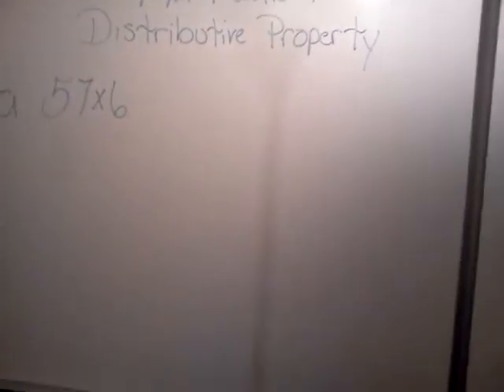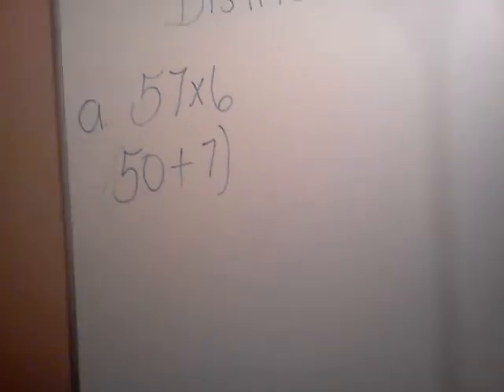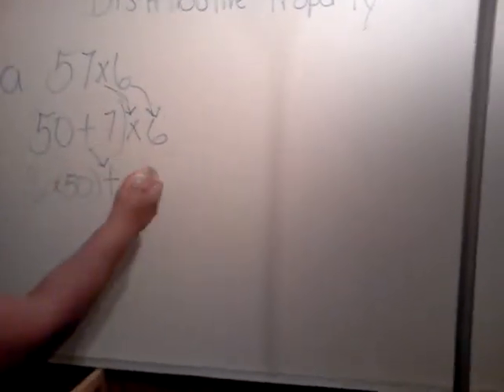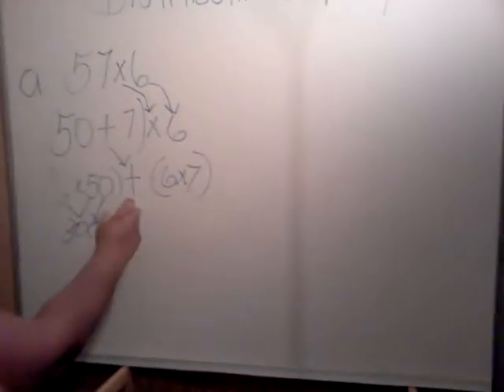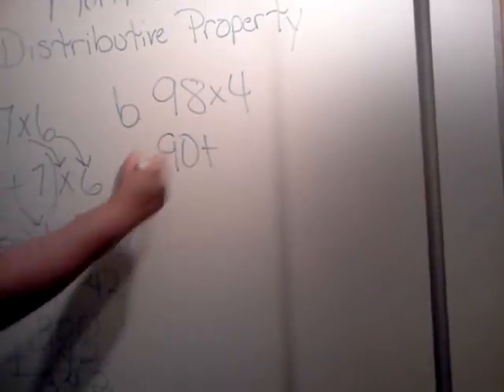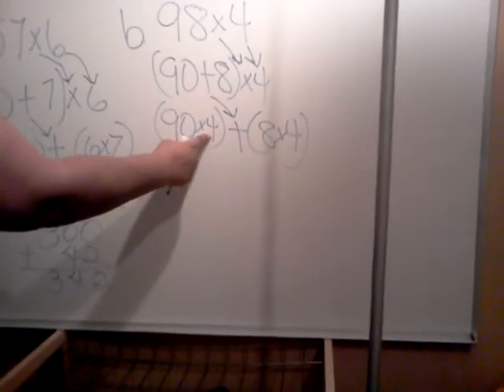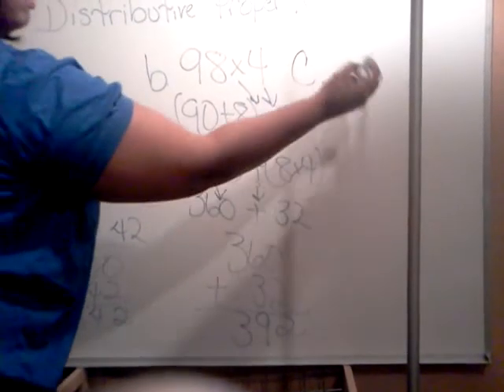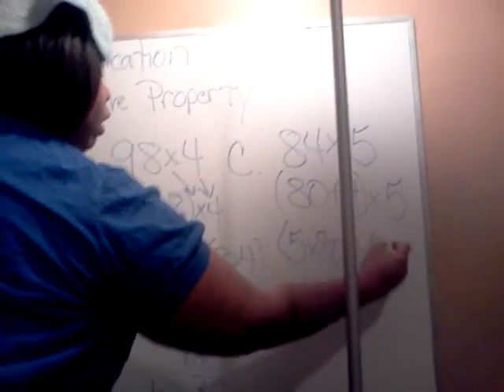December 16, 2013 9:17 PM